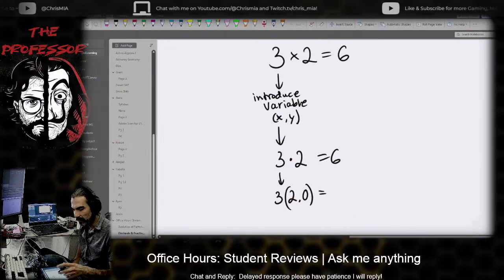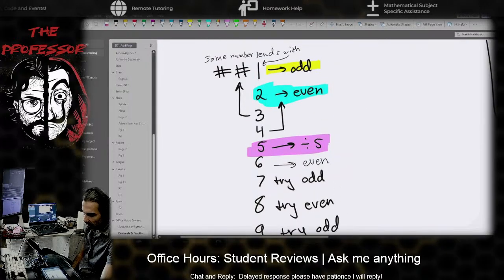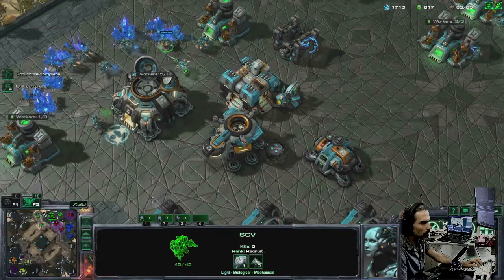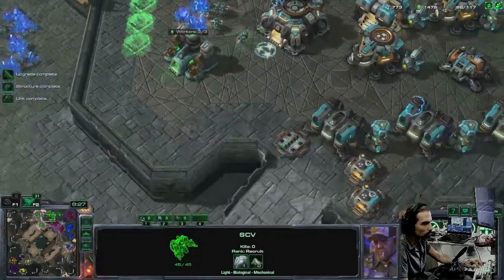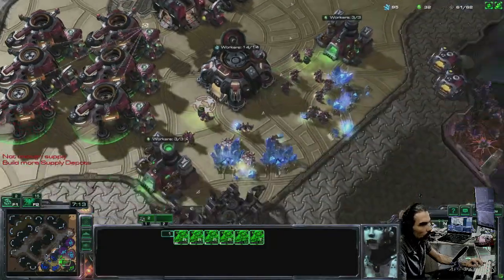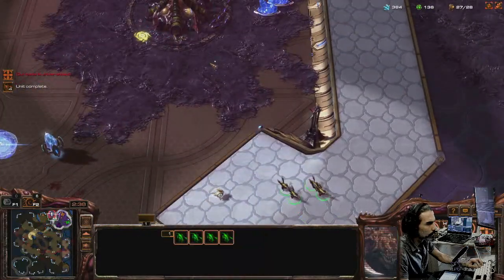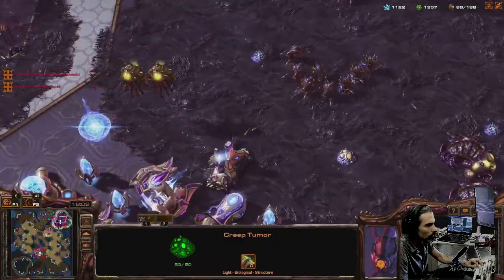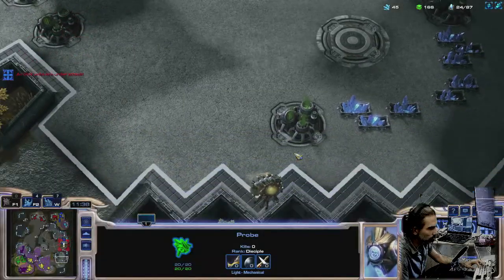Starcraft 2 Ranked at 100APM